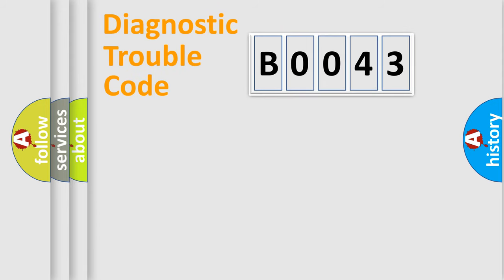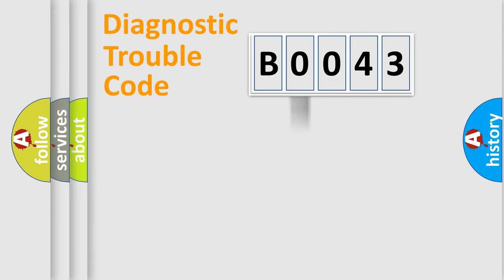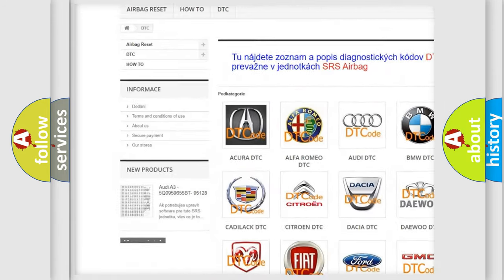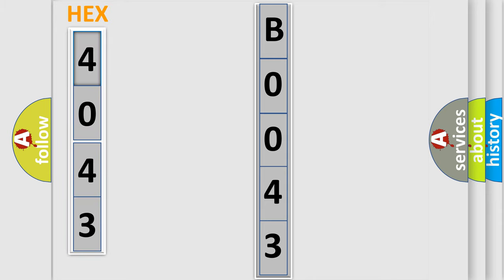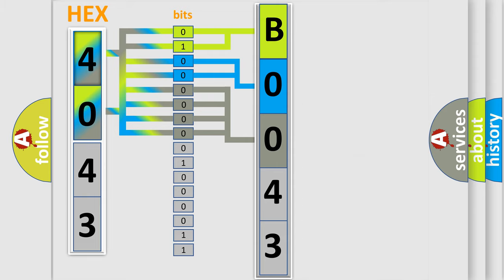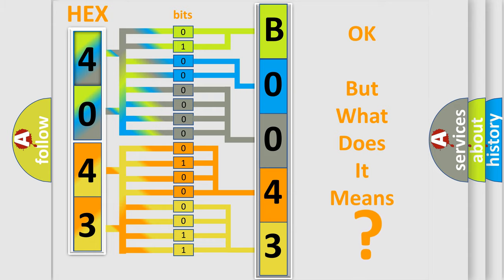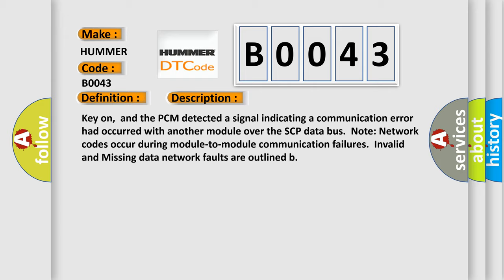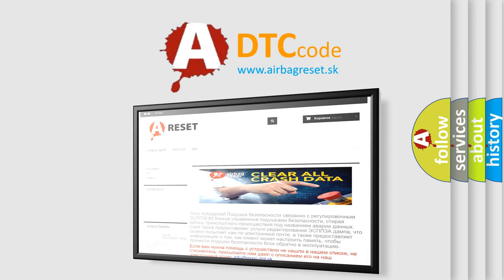DTC Hummer B0043 Short Explanation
Contents:
0:21 Basic DTC analysis according to OBD2 protocol standard.
1:48 Insight into programming
2:58 A diagnostically understandable description of the Diagnostic Trouble Code
3:05 Basic error definition

Make:
HUMMER
Code:
B0043
Definition:
Data Circuit Message
Description:
Key on,and the PCM detected a signal indicating a communication error had occurred with another module over the SCP data bus.Note: Network codes occur during module-to-module communication failures.Invalid and Missing data network faults are outlined b
Cause: